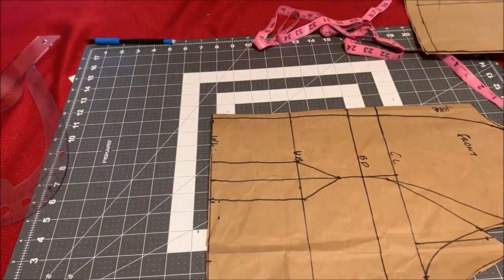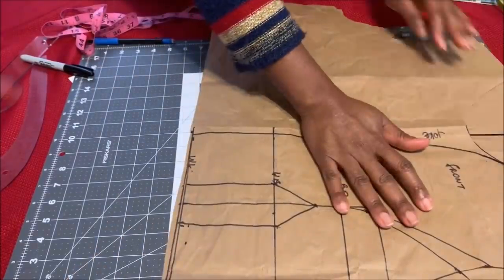HOW TO MAKE ONE SHOULDER ILLUSION NECKLINE BODICE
In this tutorial we will learn how to make one shoulder illusion neckline bodice. This is a requested video.

Facebook Group: DIY FASHION & BEAUTY BY TRENDYEBY